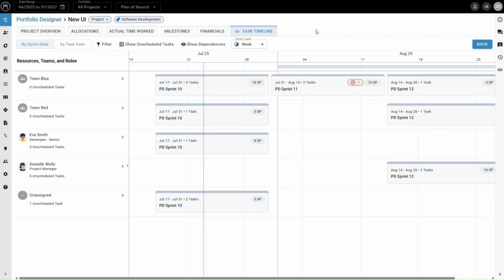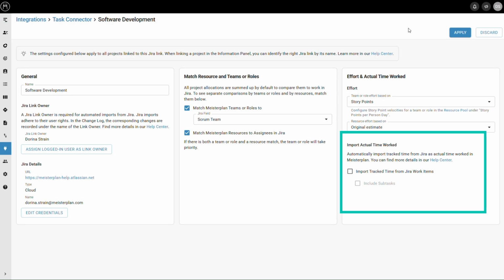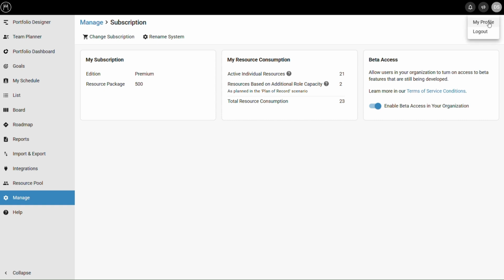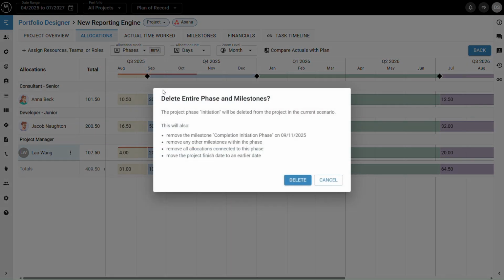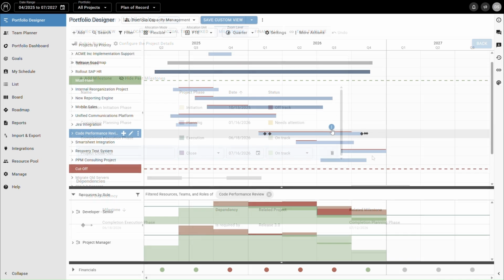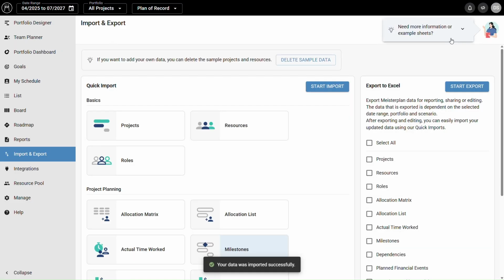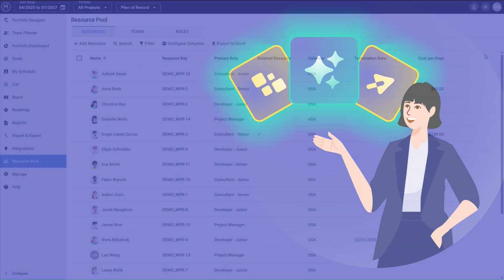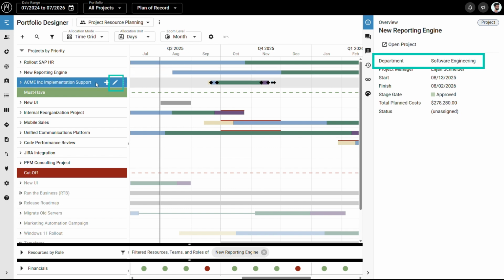What's New in Meisterplan - Half-Year Release Highlights H1 2025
Get a quick rundown of our half-year release highlights from 2025:

00:24: Jira Connector Updates
01:58: Beta Program & Allocation Phases (Beta)
03:19: Add Milestone Status
04:40: New Goals View
05:24: Historical Cost per Hour
05:53: Project Edit Rights by OBS

Visit our Product Roadmap to explore, vote on, and shape future features. You’ll also find the latest feature videos, quick tips, and webinar updates. Product Roadmap

This group is your real-time connection to everything new in Meisterplan — from feature releases to beta invites and usability tests.

More Questions? Contact Support or visit the Help Center. Help Center